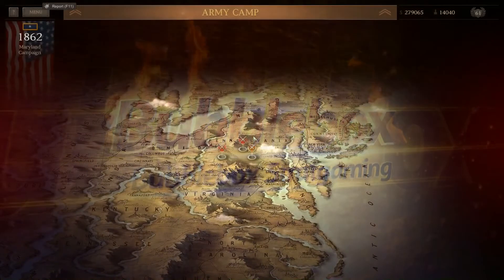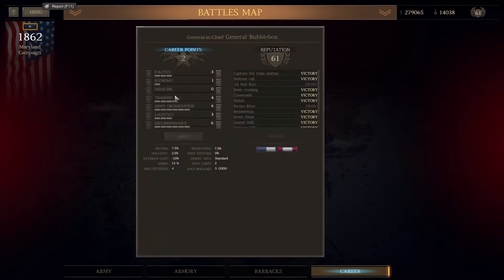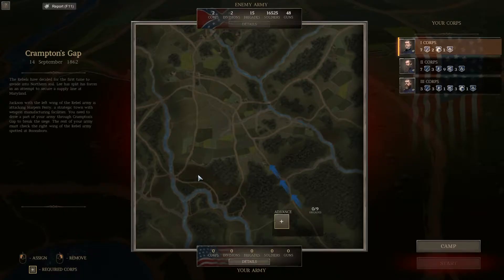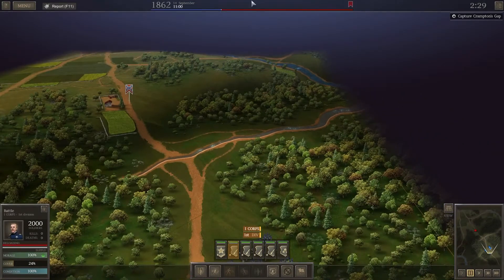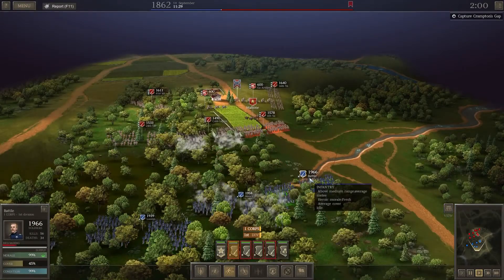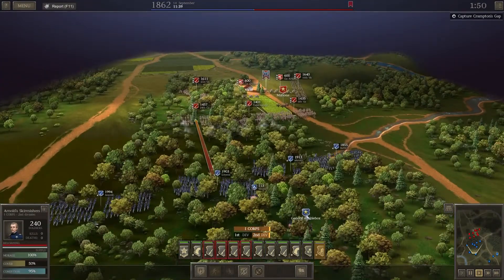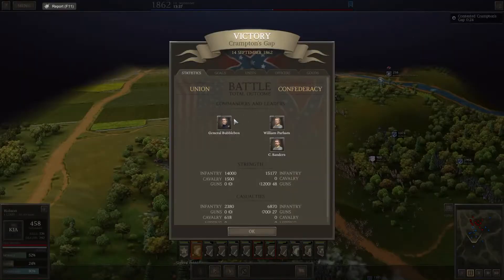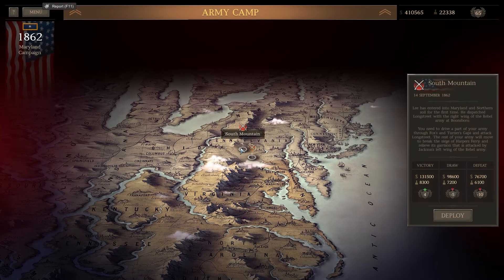Ultimate General Civil War #25 Cramptons Gap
Please leave a like if you enjoyed this video to encourage me to post more and drop me a comment with your views/info on the American civil war or any other topic.

Released into early access on 16th November 2016 @ £22.99

Info from steam:
Ultimate General: Civil War is a tactical war-game. Experience the bloodiest period of U.S. history - the American Civil War of 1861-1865.

MAIN FEATURES

Full campaign: Fight in the American Civil War campaign and participate in 50+ battles from small engagements to massive battles that can last several days over hundreds of square miles of terrain. Campaign fully depends on player actions and battle results. Historical battles can also be played separately.

Early access edition includes the following battles in the campaign:
Battle of Aquia Creek
Battle of Philippi
1st Battle of Bull Run
2nd Battle of Bull Run
Battle of Antietam
+ 10 minor engagements different for each side

The following battles will be added when the game is fully ready in a couple of months:
Battle of Fredericksburg
Battle of Stones River
Battle of Chancellorsville
Battle of Gettysburg
Battle of Chickamauga
Battle of Cold Harbor
Battle of Richmond
Battle of Washington
+ 13 minor engagements different for each side

Army management: You are the general. You have full control over the army composition. Based on your successes and reputation you might get access to more corps, divisions and brigades. Keep your soldiers alive and they will learn to fight better, turning from green rookies to crack veterans. Lose a lot of your soldiers and you might not have enough reinforcements to deliver victories. Your reputation will suffer, army morale will drop and you will be forced to resign.

Innovative command system: You decide which level of control you want. Command every unit individually or just give them a main goal with one button click and watch if they can take that hill. Army divisions commanders can make decisions on their own and help you control the largest army. Draw a defensive line and allocated brigades will defend it like lions. Or design a deep flanking maneuver by just drawing an arrow and send the whole army to the enemy flank or the rear. Your generals will try to fulfill your orders, although "no plan survives contact with the enemy".

Officer progression: Historical unit commanders progress and become better fighters together with the player. The Officers rank up based on their units’ performance, but its war and they can be wounded or even get killed in action. New ranks open new possibilities and allow officers to lead bigger units without efficiency loss. Winning battles also opens new possibilities for you as a general, increasing skills such as reconnaissance or political influence.

Historical weapons: There is huge variety of Civil War weaponry from mass produced Enfield pattern rifles to rare Whitworths. Historical availability has also been implemented. Certain weapons can only be captured by raiding supplies or taken from the enemy on the battlefield.

Enhanced unit control: Detach skirmishers to send them to scout those hills ahead. Or merge several brigades into one bigger division if it’s needed. Dismount the cavalry to become less visible to the enemy or mount for fast flanking charges and supply raids. Supplies are extremely important and you have to plan and defend the provisions otherwise the battle might end for you early.

Advanced Artificial Intelligence: You will face a strong enemy. AI will flank you, will hit your weak spots and undefended high ground, will chase and cut your supplies and will try to destroy unguarded artillery batteries. AI will use terrain and will take cover and retreat if overwhelmed.

Terrain matters: Trenches, lines, fences, houses, fields – everything can help to achieve victory, if you know how to use it. Hills will allow you to see enemy units earlier. Rivers and bridges can become natural obstacles that will help you to defend. Forests can help you hide your movements and flank the enemy.

Beautiful maps: We believe that modern technology allows hardcore war-games to finally stop being brown on green hexes. Hardcore, deep war games can be beautiful. In our game, every historical battle landscape is accurately hand-drawn, utilizing data from satellite and historical maps. The topography plays immense strategic role and helps to understand how battles were fought and to learn history.